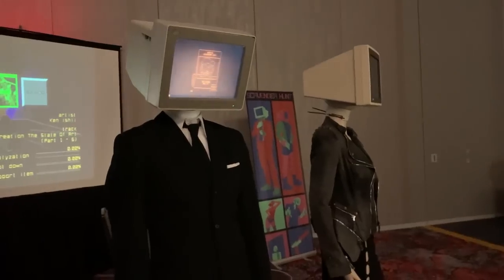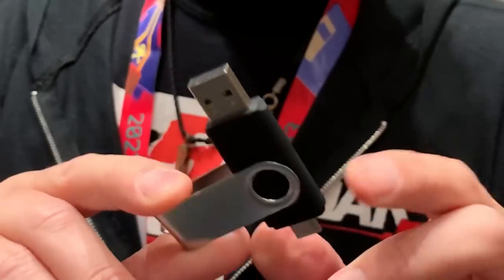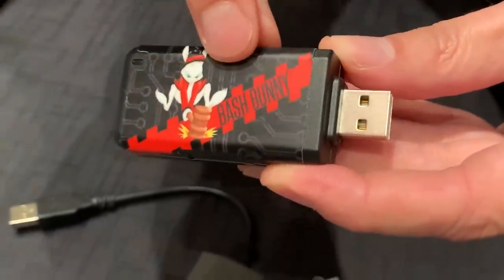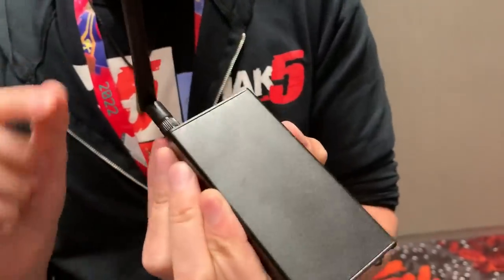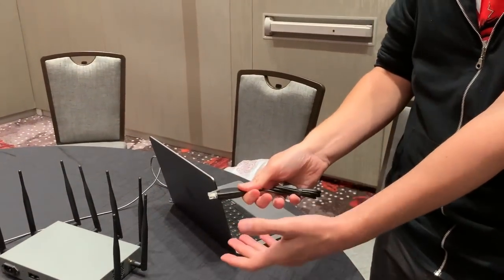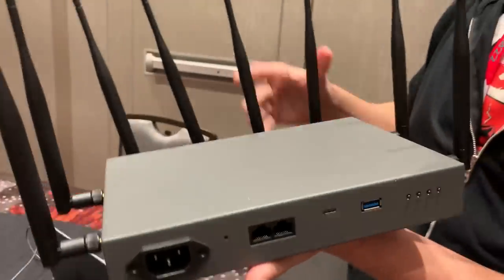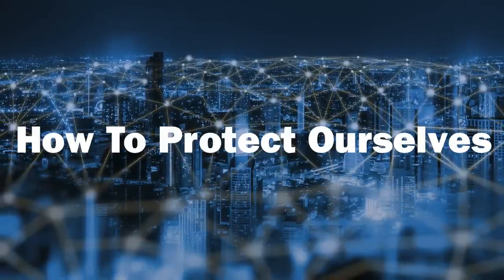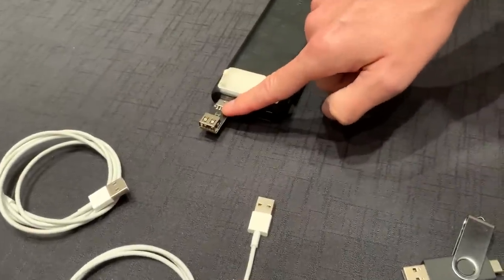10 HACKING tools you MUST know about!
You may find a phone charger lying around, and not realize that it's actually a nefarious computer itself.
I just got back from DefCon where I explored all kinds of hacking tools that are disguised as everyday items you might regularly use.
I go through 10 important hacking tools you NEED to know about, so that you can better protect yourself!

The takeaways:
Don't borrow cords from strangers
Turn off WiFi when you're not using it
Don't auto-join WiFi networks

00:00 Intro
01:35 1. Rubber Ducky
02:08 2. OMG Cable
02:39 3. LAN Turtle
03:05 4. Bash Bunny
04:12 5. Key Crock
04:39 6. Screen Crab
05:04 7. Shark Jack
06:04 8. WiFi Pineapple
07:55 9. WiFi Pineapple Enterprise
08:18 10. WiFi Coconut
09:55 How To Protect Yourself
10:29 How To Tell If A Cable Is Malicious

Thanks to Darren Kitchen from Hak5 for showing us his gear!

Our eBook "Beginner's Introduction To Privacy:

USB-C to ethernet adapter: